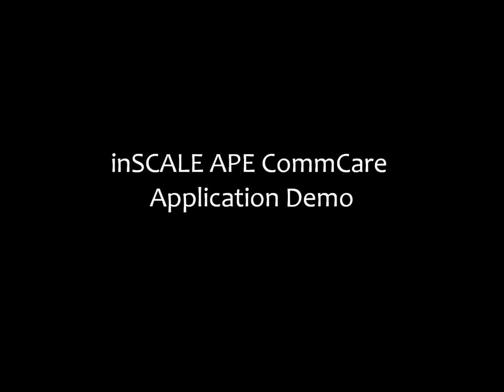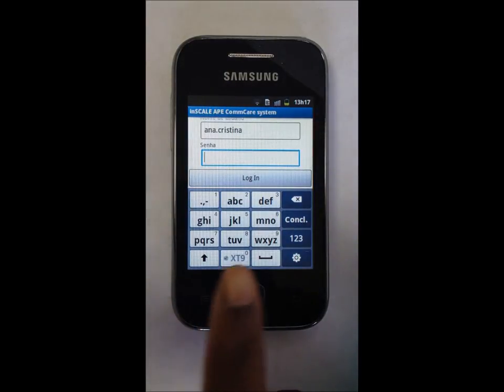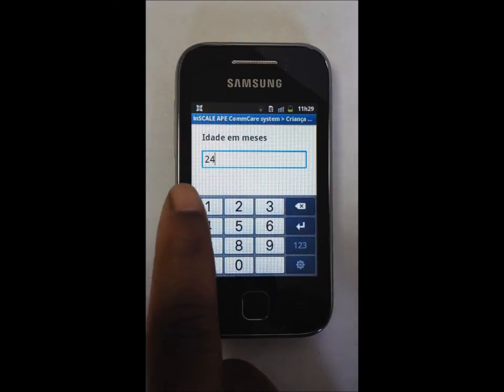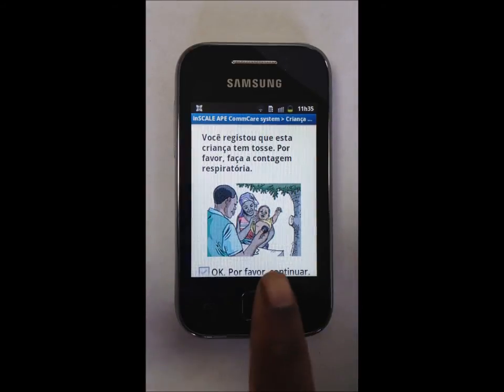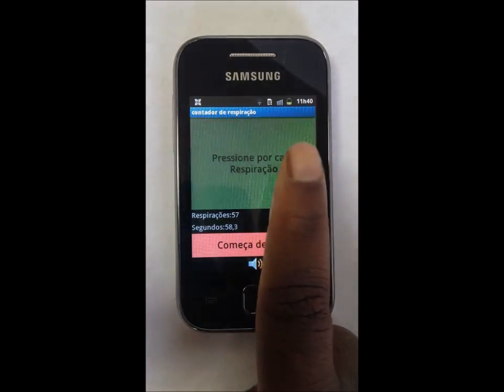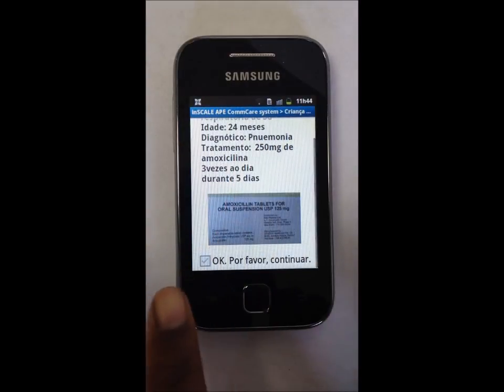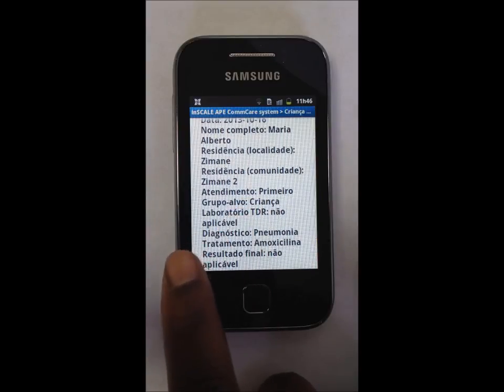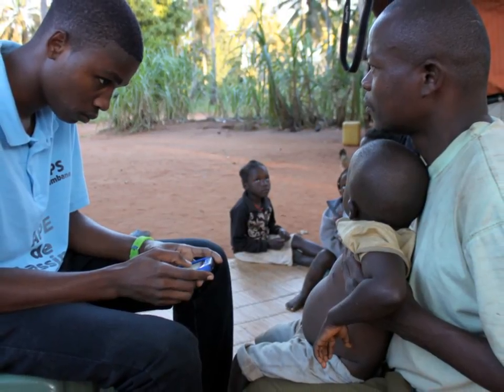Malaria Consortium inSCALE mobile app (CommCare)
As part of the inSCALE project, supported by the Bill & Melinda Gates Foundation, Malaria Consortium and Dimagi have developed the inSCALE CommCare application to be used by community health workers (CHWs) and their supervisors in Mozambique to improve their motivation, performance and retention, and ultimately increase appropriate treatment of sick children.

This demonstration aims to show how the App is used by CHWs to, diagnose and treat children and provide advice to caregivers caregivers; improving their relationships, confidence and performance. The video walks through the case of Maria Alberto, a child with pneumonia to show how a CHW would perform a consultation.

The software has been tailor made for the CHWs (based on existing job aids) and walks them through the consultation steps to make sure that no symptom or sign is missed, while providing treatment guidance when all steps are complete.

Images and audio have been included in the software to refresh the skills in illness identification and treatment. The app is also being used to identify danger signs in newborns and pregnant women as well as guiding malaria treatment in adults. In addition, a respiratory timer to diagnose symptoms of pneumonia has been built in to the software to facilitate one of the most commonly challenging aspects of their work.

Health facility and district level CHW supervisors receive weekly and monthly email reports with aggregated data, CHW performance and actionable recommendations on areas needing supervision or follow-up. In addition, the supervisor App allows them to more effectively and efficiently track and address issues around CHW performance using specially developed competency checklists.